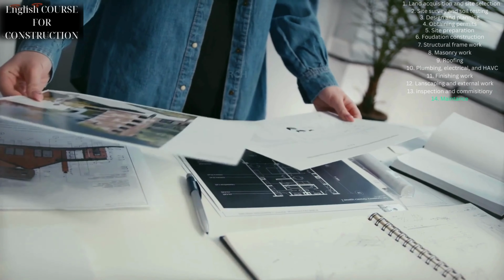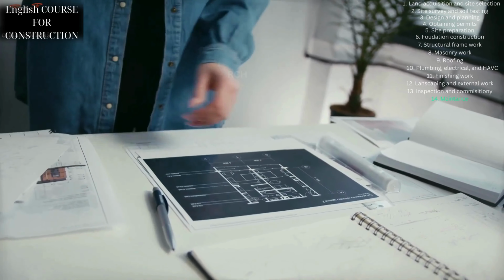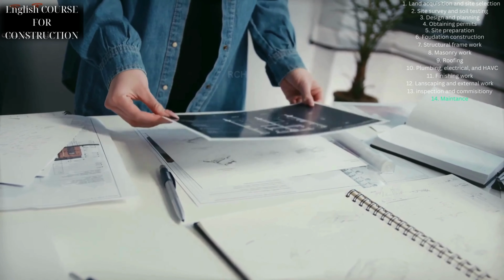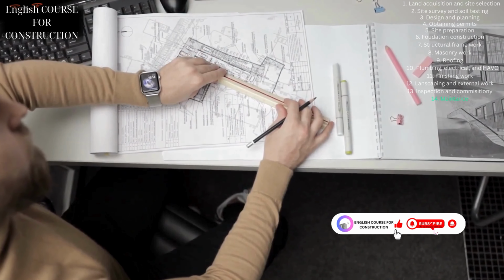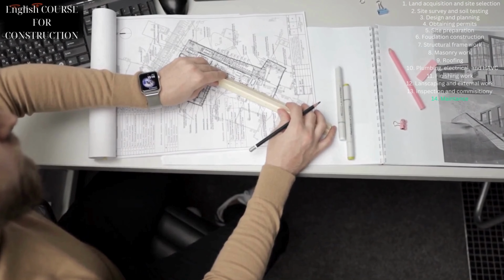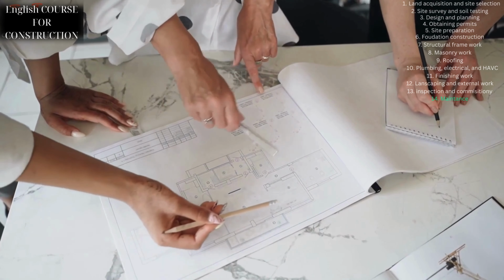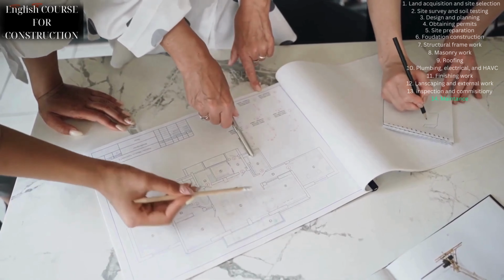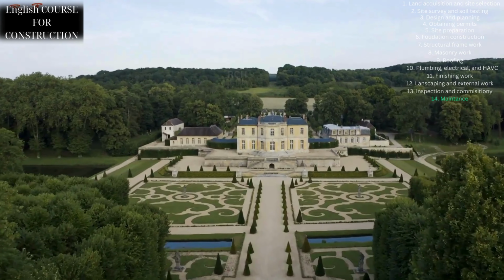Các bước (14) cơ bản về thủ tục xây nhà @ 14 basic steps of construction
Trong video thú vị và giàu thông tin này, chúng ta đi sâu vào thế giới Xây dựng Công trình và khám phá 14 bước xây dựng công trình thiết yếu nhất đang thay đổi ngành này. Từ các kỹ thuật chuẩn bị mặt bằng mang tính đột phá đến các giải pháp kết cấu sáng tạo, chúng tôi bao quát mọi khía cạnh của quá trình xây dựng.
@In this exciting and informative video, we dive deep into the world of Building Construction and explore the 14 most essential building construction steps that are transforming the industry. From groundbreaking site preparation techniques to innovative structural solutions, we cover every aspect of the construction process.